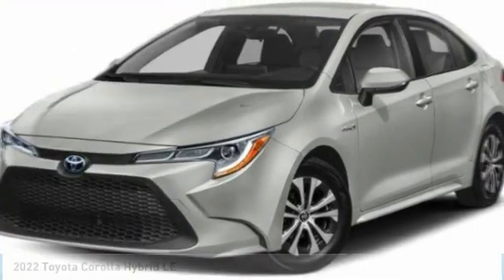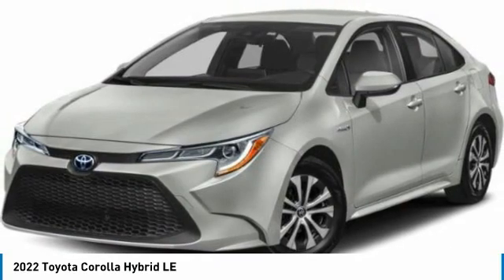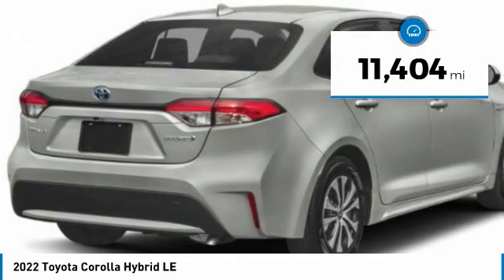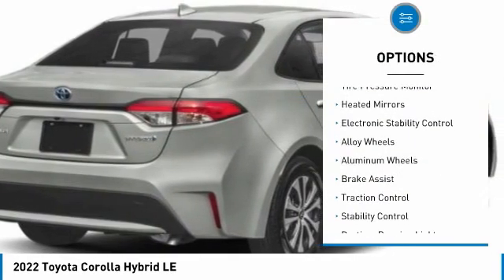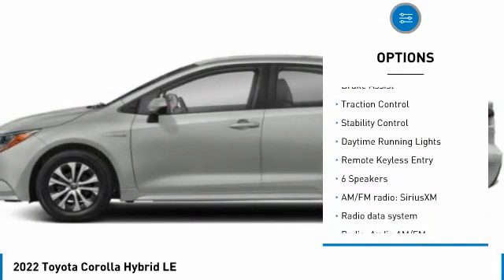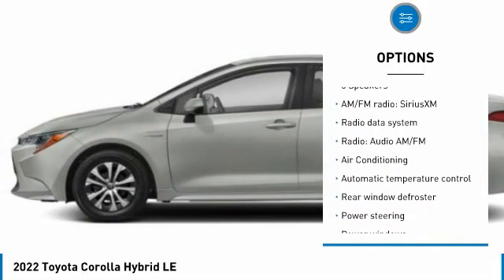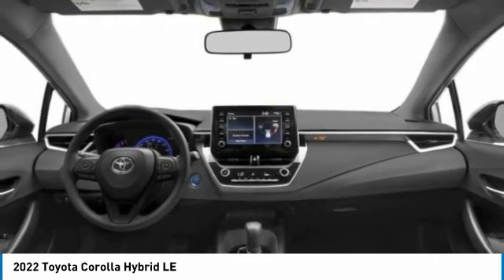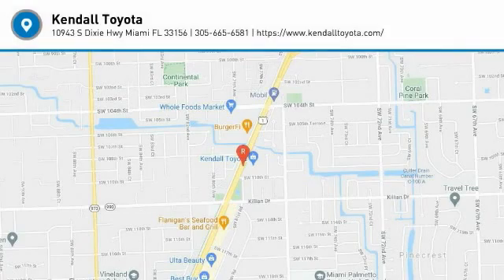2022 Toyota Corolla T35487A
2022 Toyota Corolla Hybrid LE

Kendall Toyota
10943 S Dixie Hwy

This Corolla Hybrid is located at Kendall Toyota in Miami on 10943 South Dixie Hwy. Simple paperless financing makes buying a car easier than ever: Click and drive. Take home delivery or curbside pickup. We have low interest finance programs to help you save money and make buying a new car affordable. Please ask us for details. This Toyota Sedan is priced to sell at . Open 7 days., Great First Car!, Includes the Remainder of the Factory Warranty, Iphone, droid and navigation compatible, Looks Fantastic, Low Payments!, Manager's Special!, Must See!, Touchscreen, Why Buy New-Save Money!!, Won't Last Hurry Up!. Clean CARFAX. CARFAX One-Owner.Blue 2022 Toyota Corolla Hybrid LE FWD